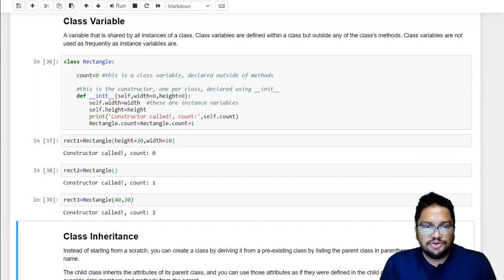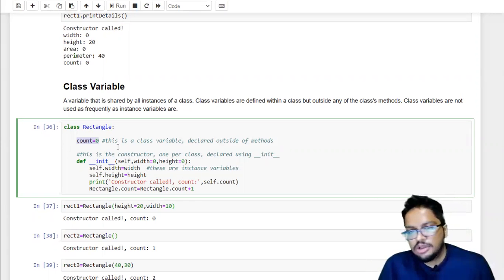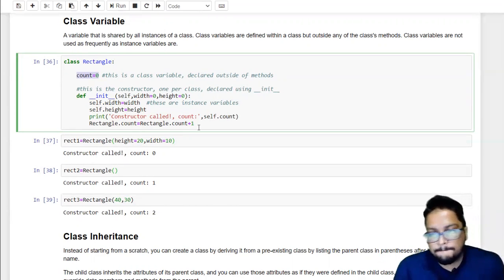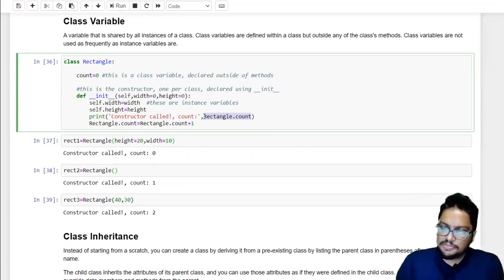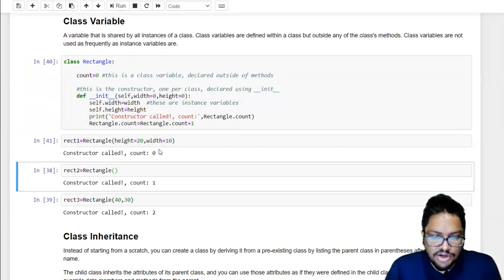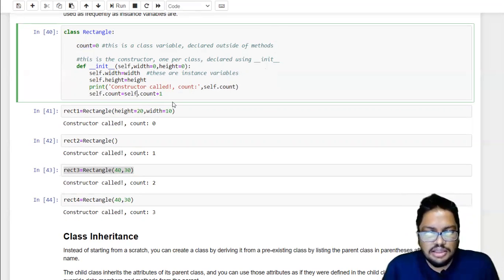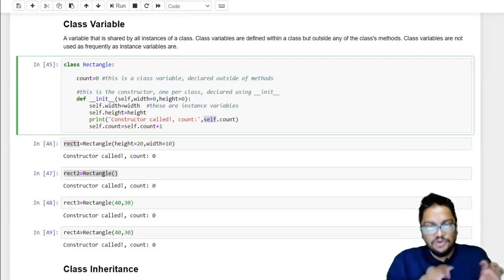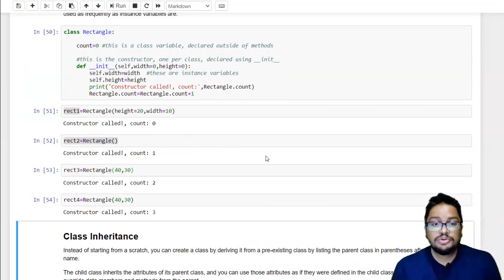Python OOP Tutorial - Part 03 (Class Variables)